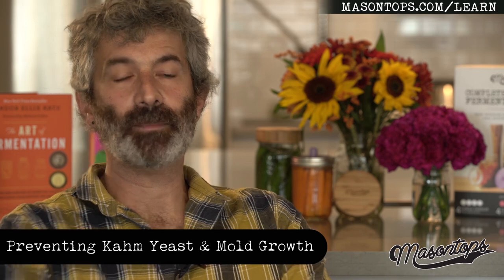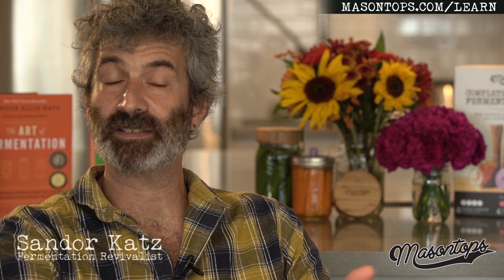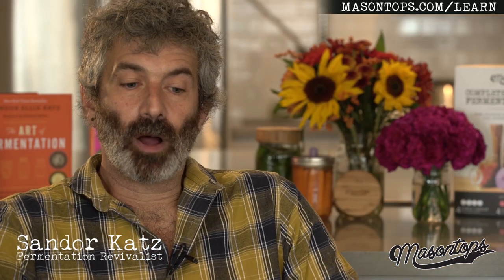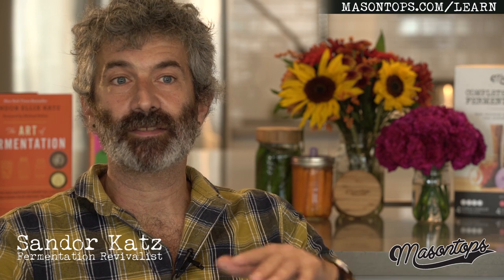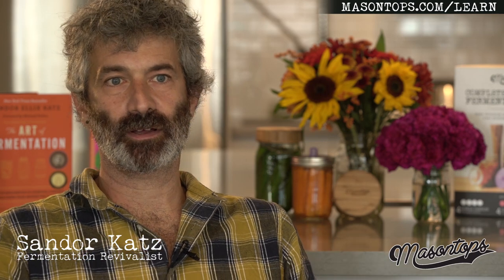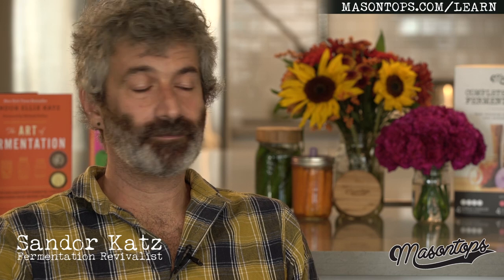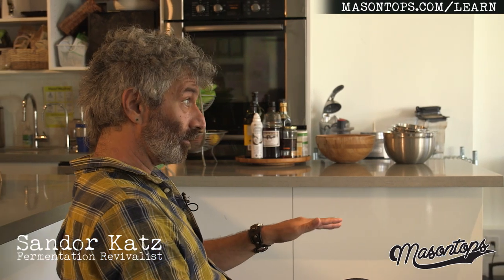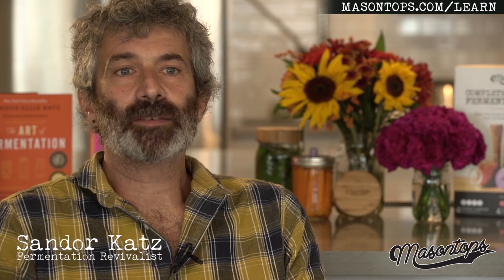Sandor Katz Interview - Preventing Kahm Yeast & Mold Growth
Sometimes fermenting vegetables develop surface growth. Learn how to prevent kahm yeast and mold, why it happens and if it’s safe. Answered by Sandor Katz.

This video is part of the Masontops Fermentation Learning Center, featuring exclusive interview clips with Sandor Katz, the world’s leading fermentation revivalist and author of The Art of Fermentation and Wild Fermentation.